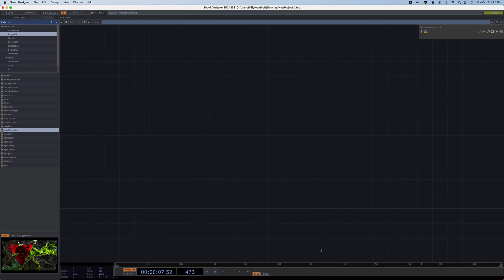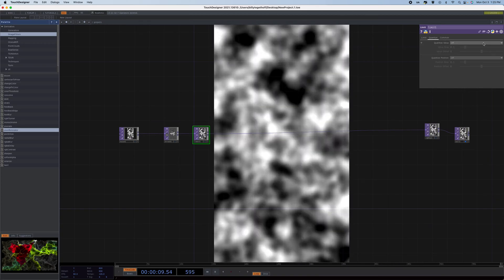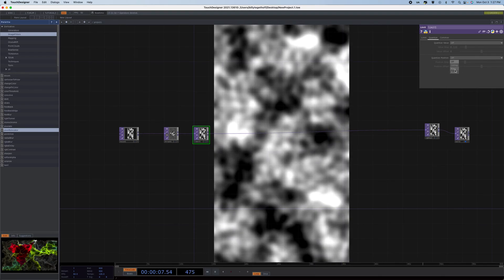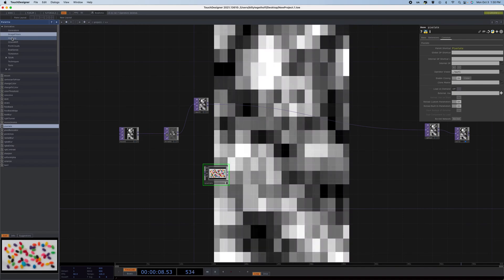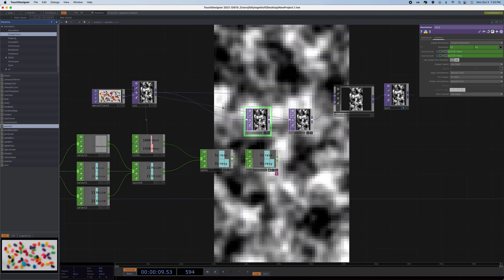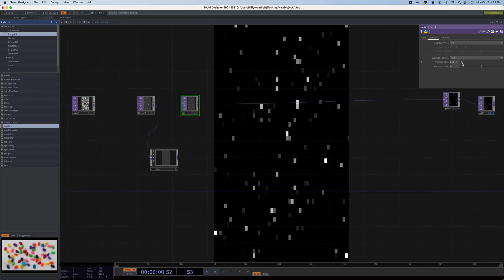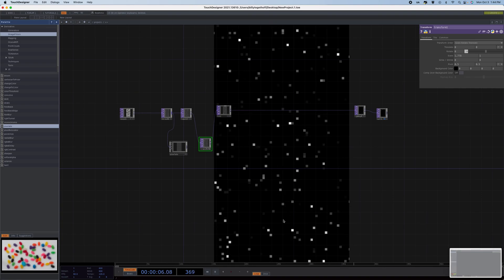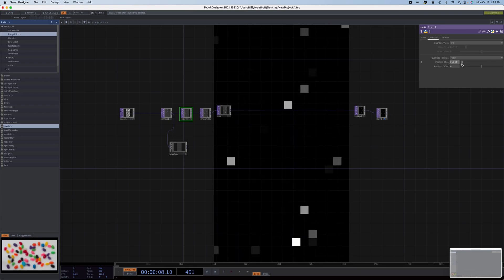TouchDesigner Tutorial: Pixelated Looks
In this tutorial, we explore two techniques for getting the pixelated looks you see in the beginning of the video. All of those clips use this basic principle as their basis.

Apologies for the bad audio. I will be getting a mic and interface soon.